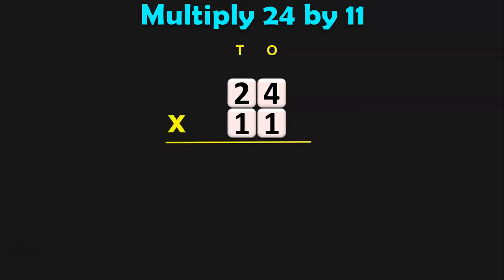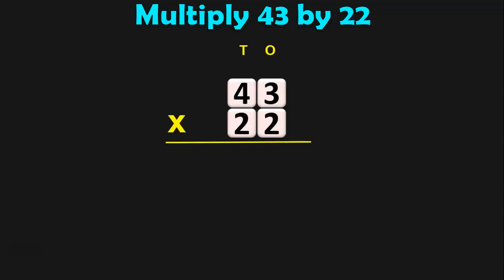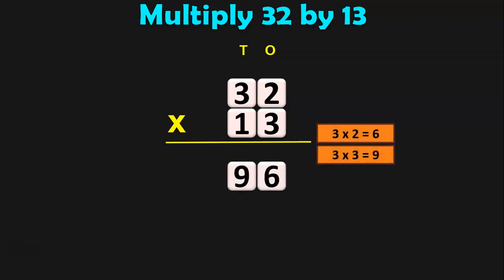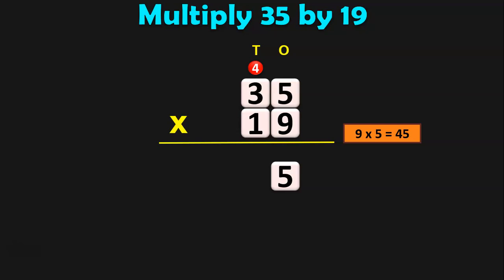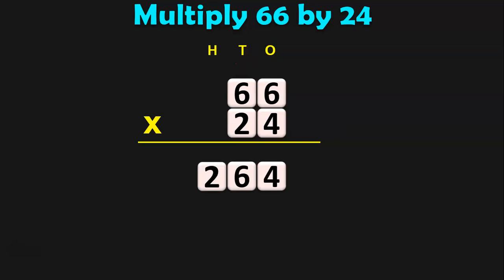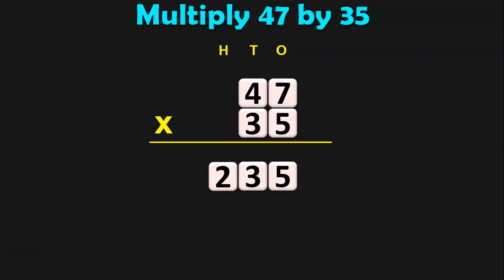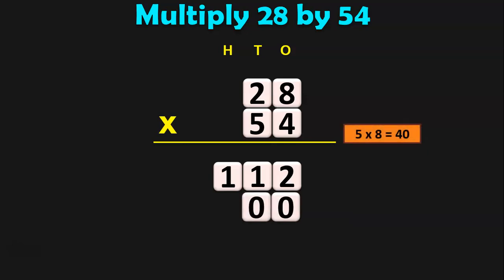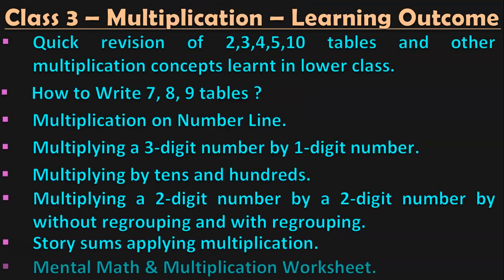Class 3 | How to do 2-Digit x 2-Digit Multiplication ? | PMCE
How to do 2digitby2digitmultiplication ? You will see this in this video of @PriMathConceptsEvolution with sufficient examples for both multiplicationwithregrouping and multiplicationwithoutregrouping concepts.

Links to RELATED VIDEOS in MULTIPLICATION in CLASS 3:
Watch this MENTAL MATH and MULTIPLICATION WORKSHEET Video NEXT: